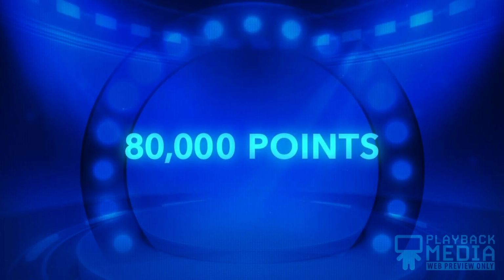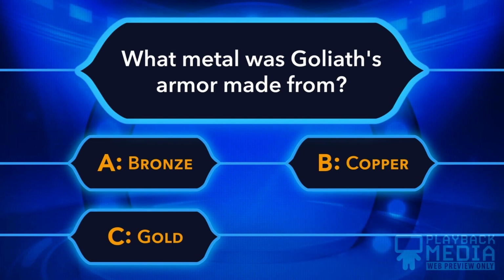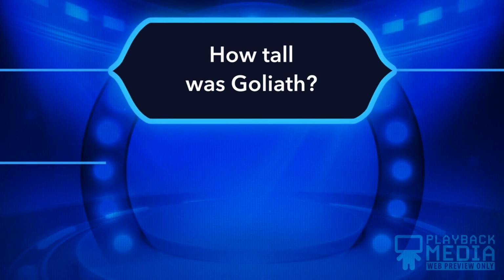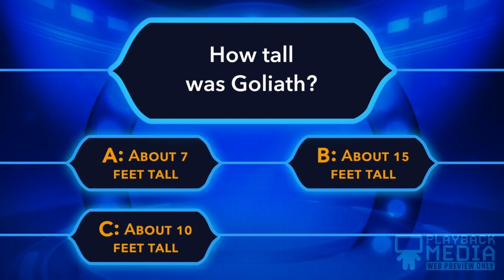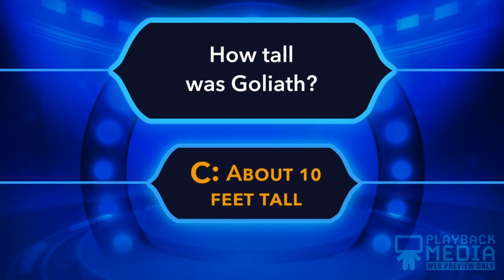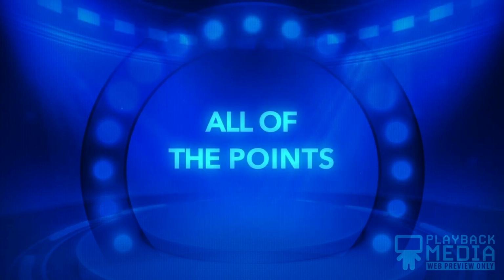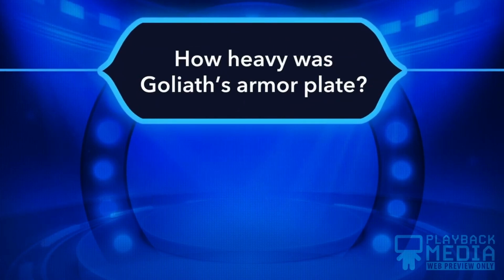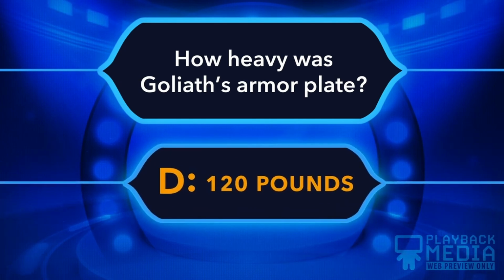Old Testament Part 1